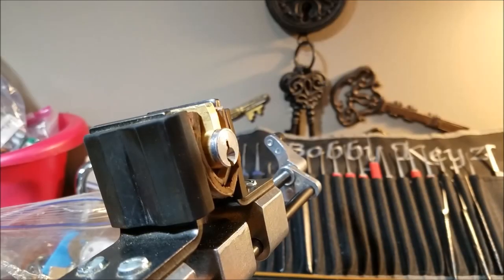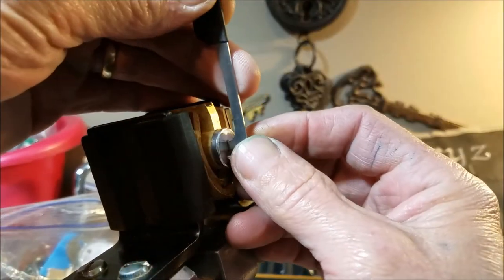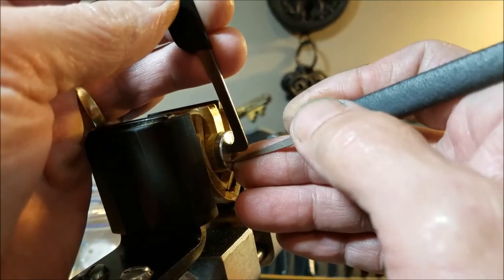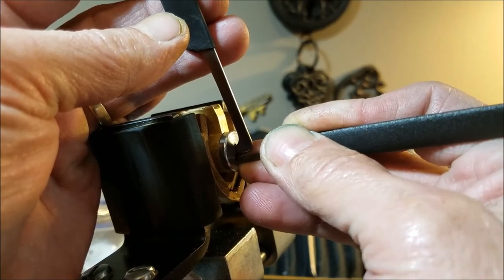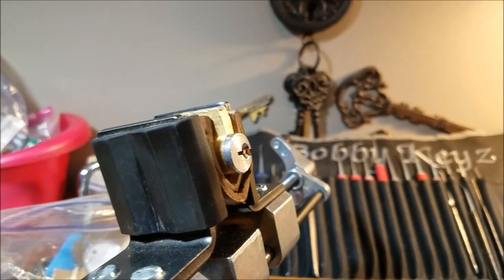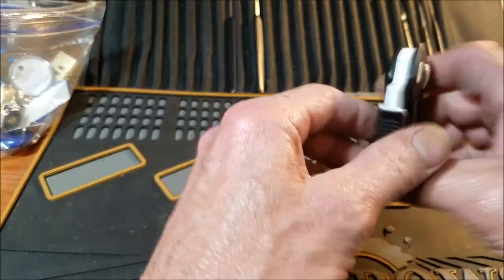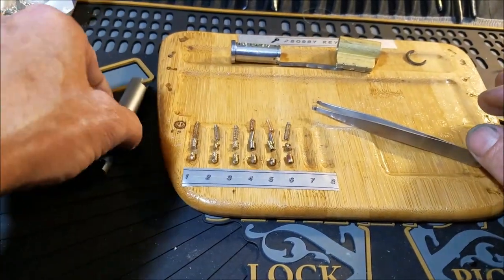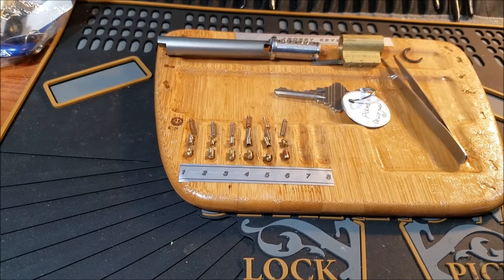(262) Chuck Noris By "PickMe" 1977 spp'd and gutted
Thank you PickMe for pinning and sending me this awesome lock.